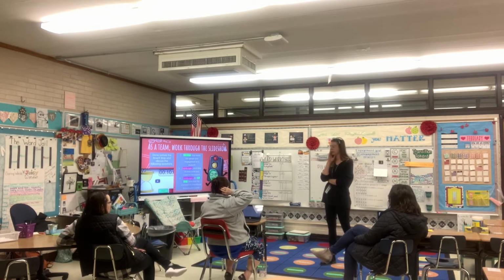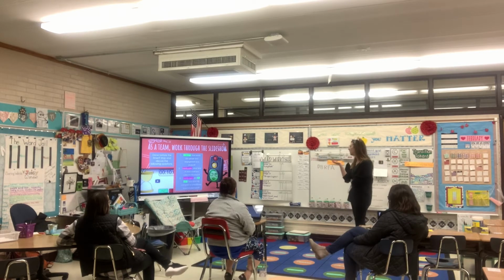MIT885: PDP Session 2